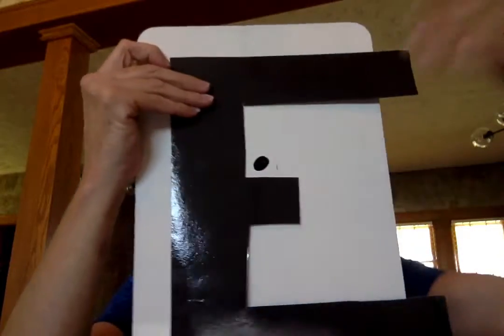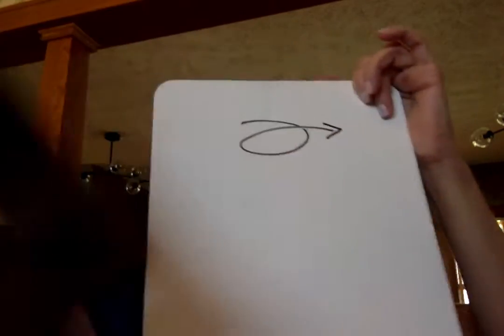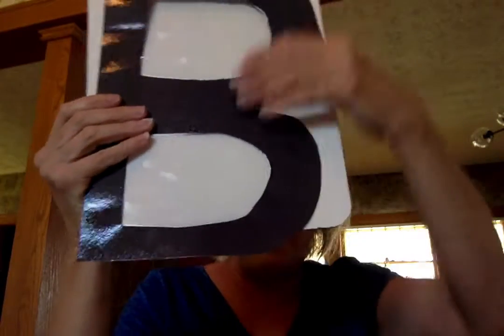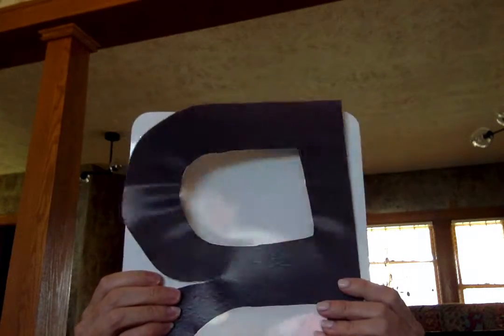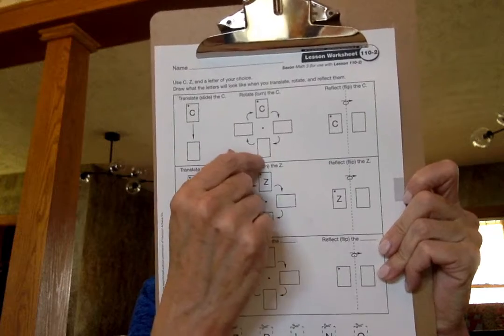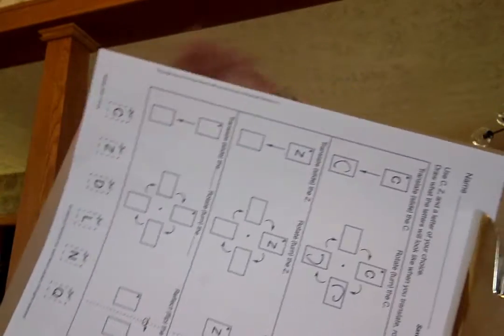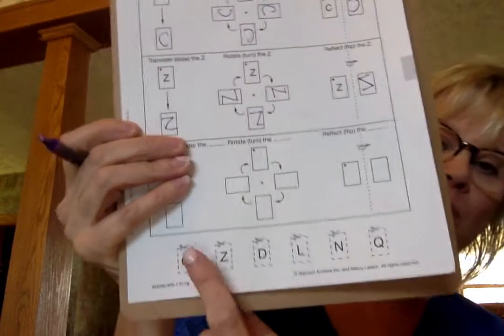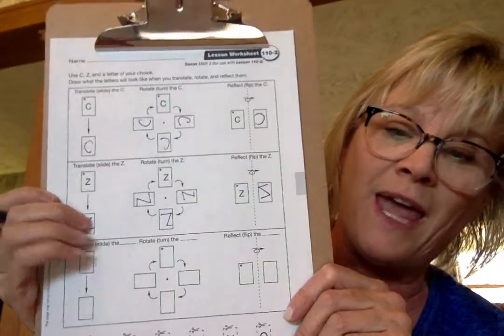Movie on 4 18 20 at 4 28 PM Lesson 110